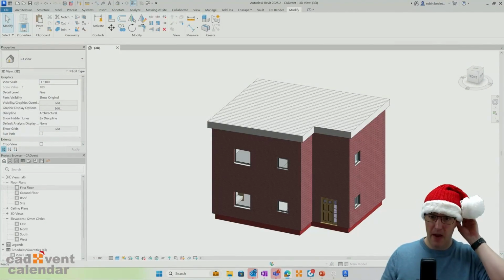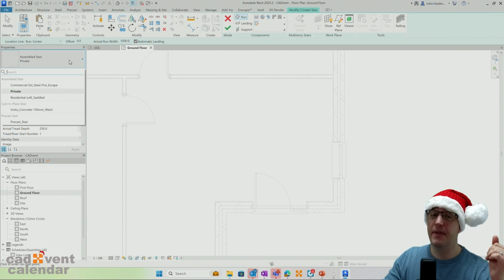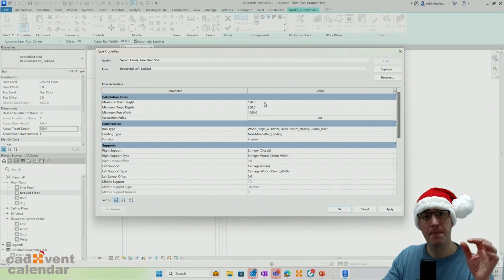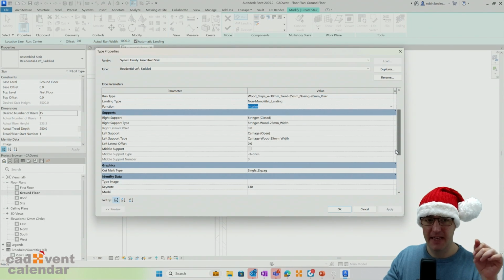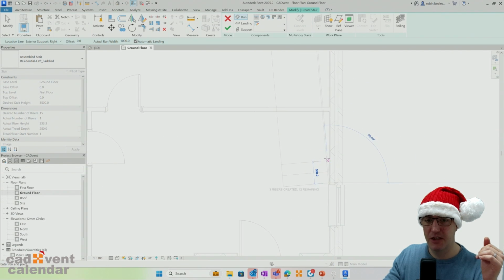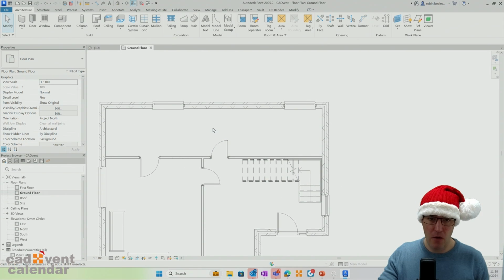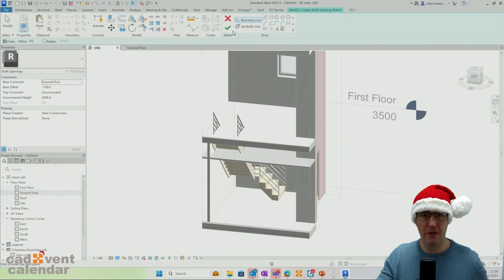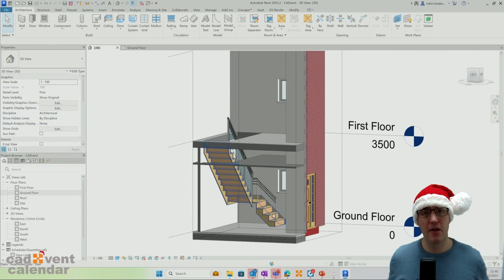CADvent Day 15 - Placing Stairs in Autodesk Revit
Stairs can be difficult to master inside of Autodesk Revit, but this short video will talk you through how to get started in placing your first set of stairs.